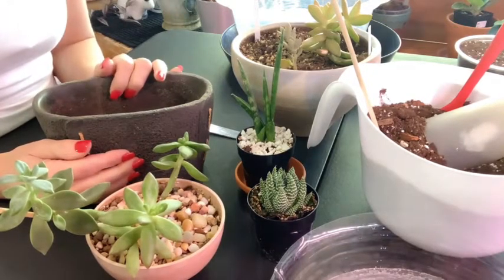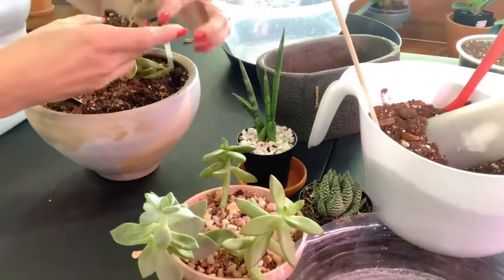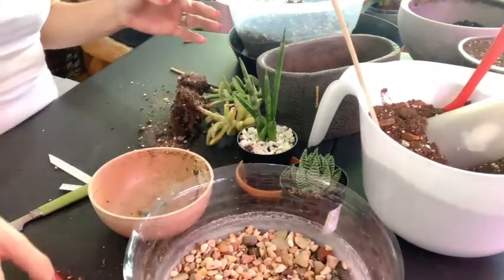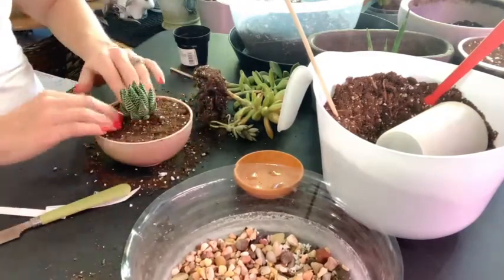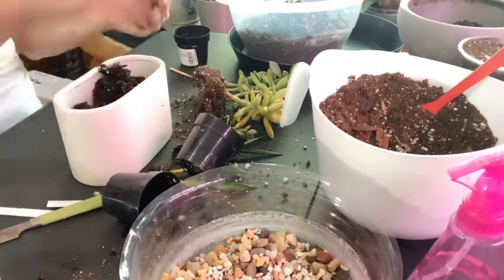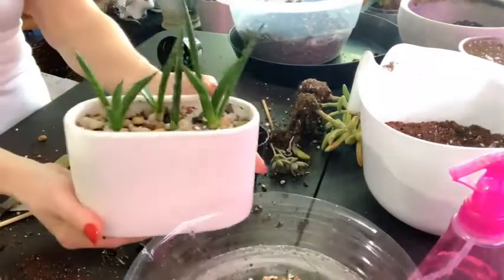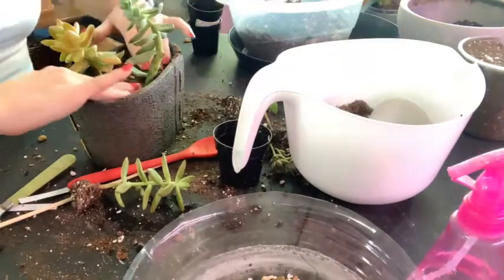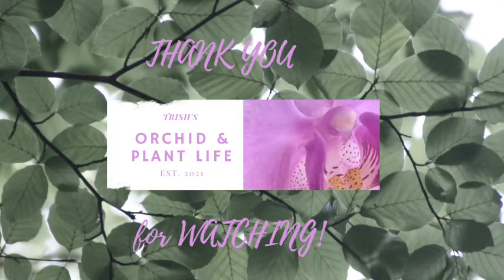How to make an Indoor Succulent Garden indoor succulent garden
How to make an Indoor Succulent Garden My version on how to make an indoor succulent garden. I truly enjoyed doing this!!!

SOCIALS-